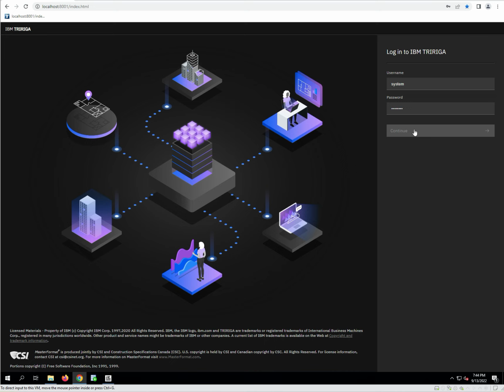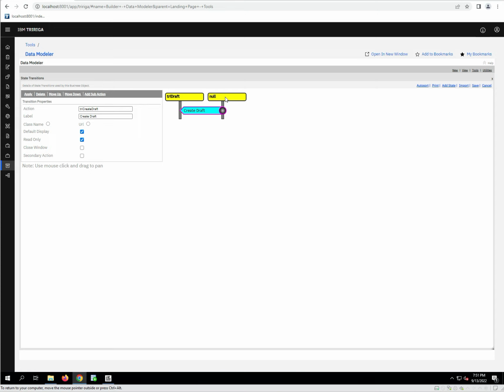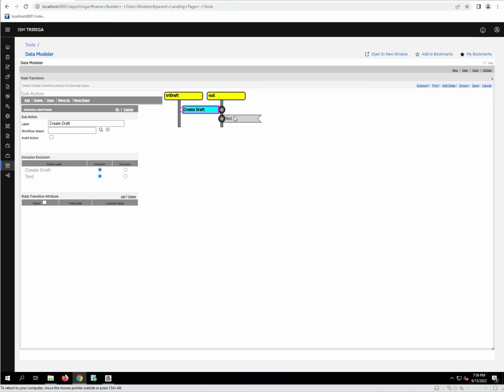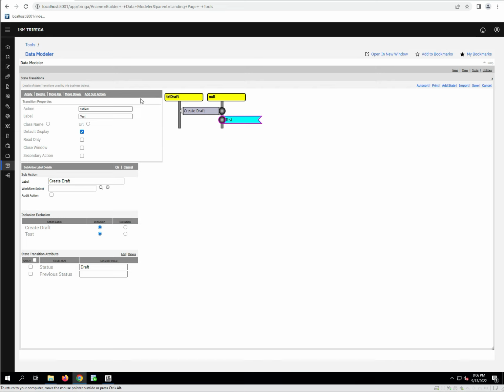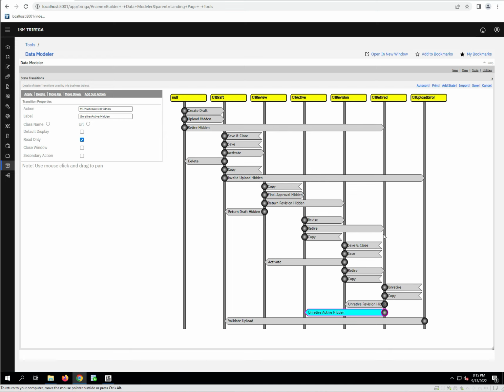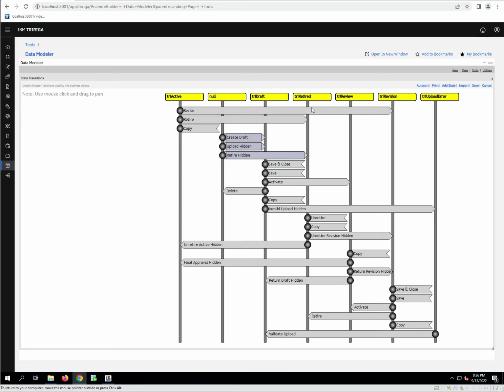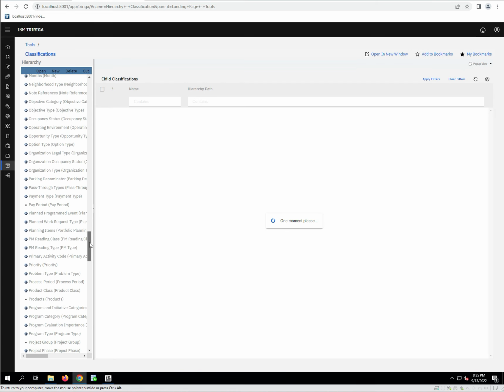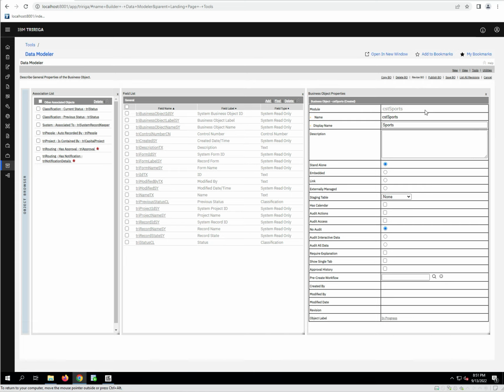TRIRIGA Development - Business Objects - Part 4 - State Family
Tutorial Video on BO State Family